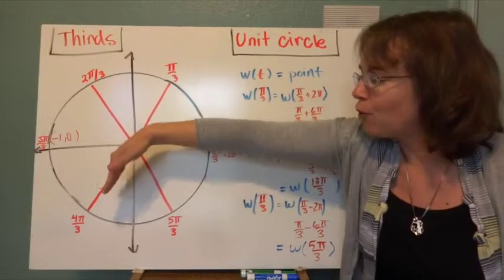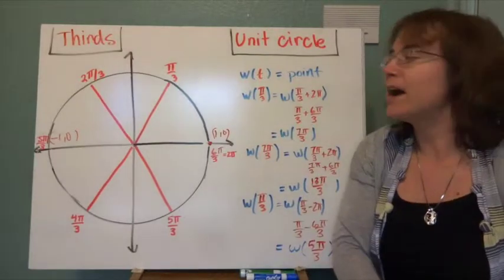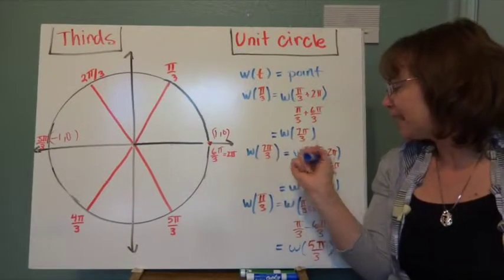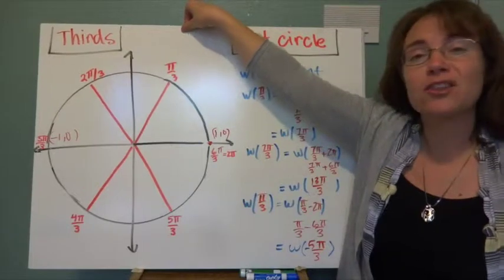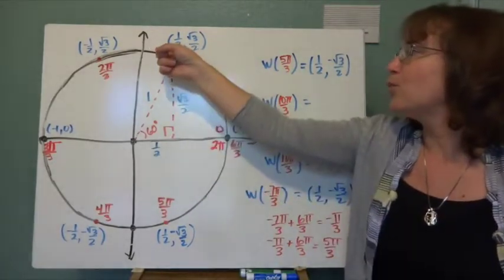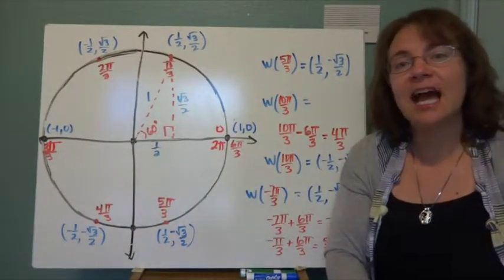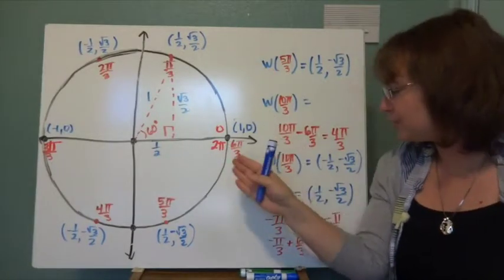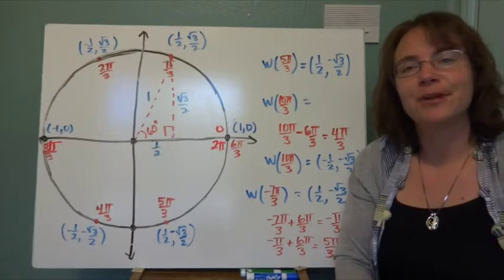Unit cirlce 3rds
This video is about Unit cirlce 3rds